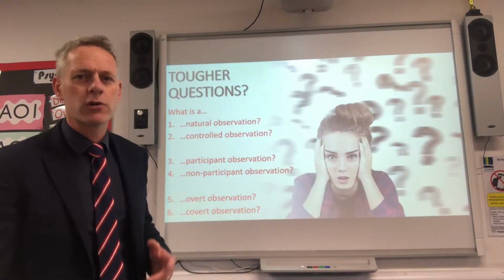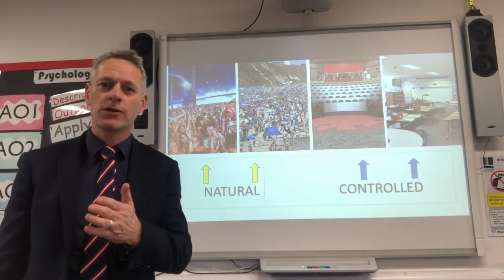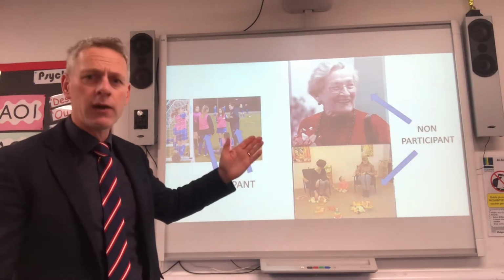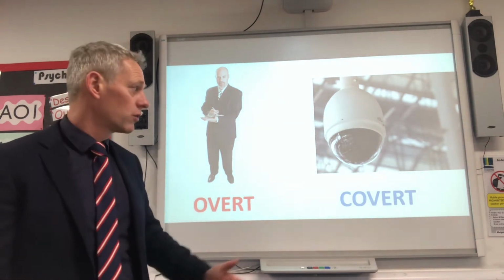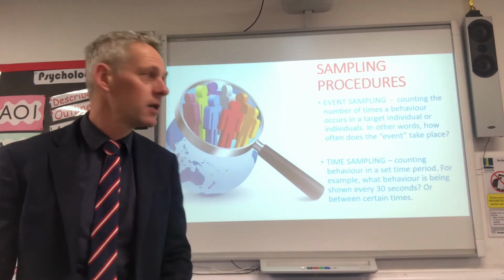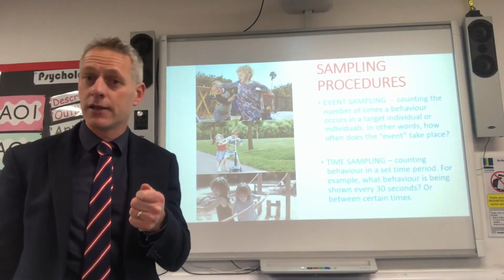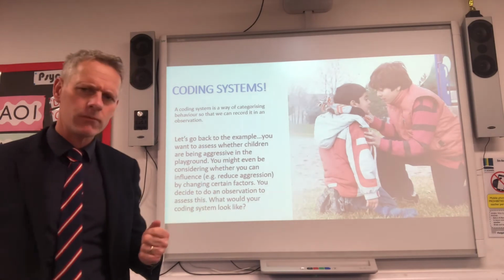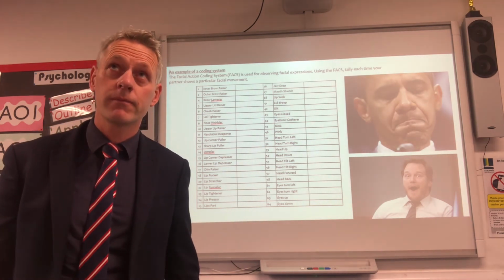PSYCHOLOGY RESEARCH METHODS 4: OBSERVATIONS